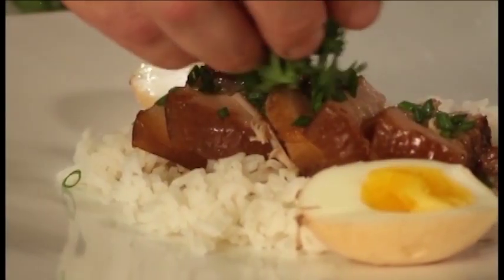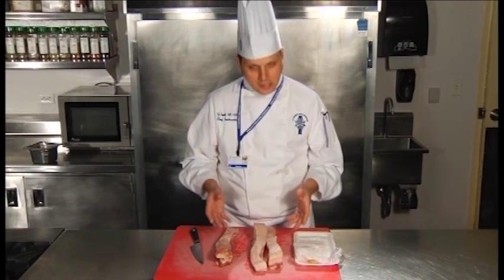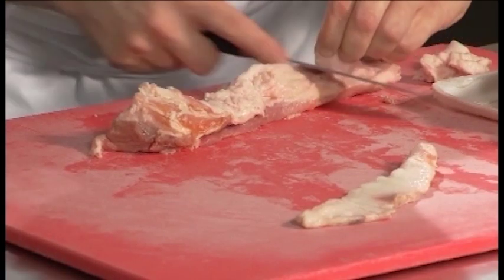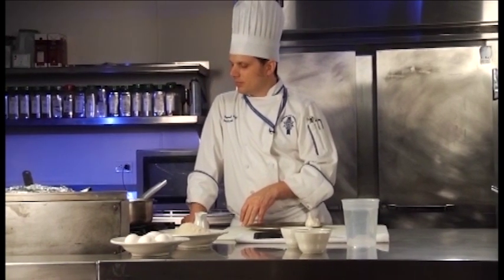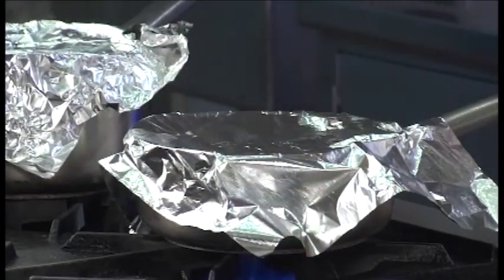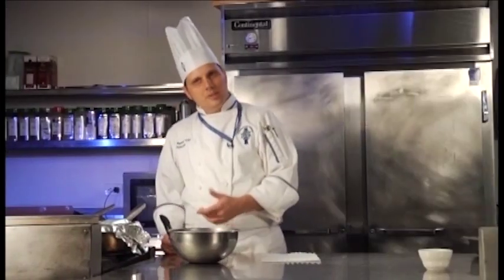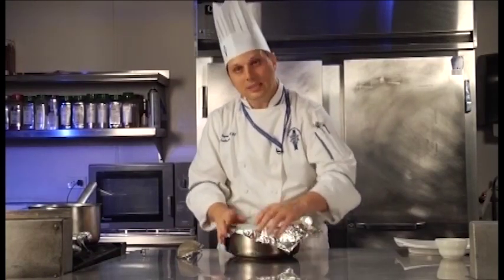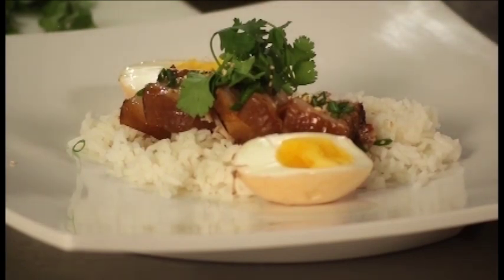Global Flavors | Singapore Braised Pork Belly | Episode 1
Pork belly is so much more than just bacon. Chef Kyle walks us through how to prepare uncured pork belly to be cooked, then shows us a delicious braised recipe for this succulent cut of meat.

About Global Flavors:

We weren’t all born chefs, but there is no need to eat out another day! Chef Kyle Reynolds of Le Cordon Bleu has what you need to succeed. Right here you will be taught some global recipes, that you can do right at home in your kitchen.